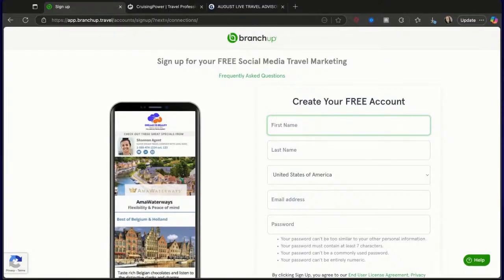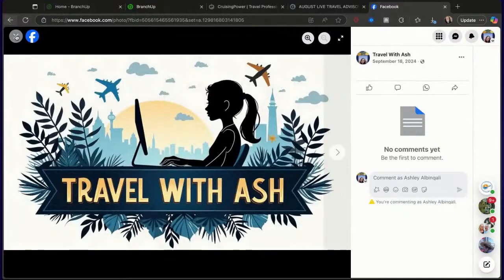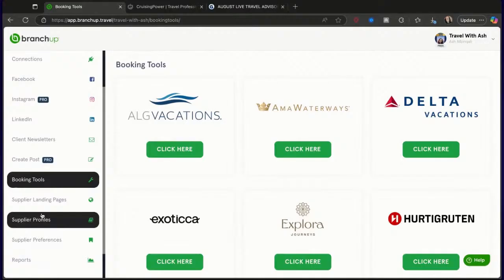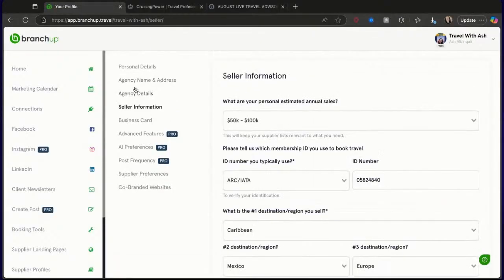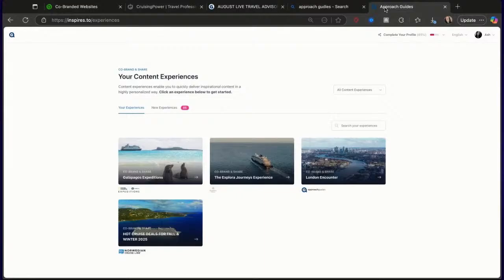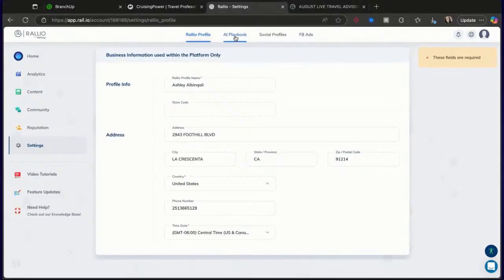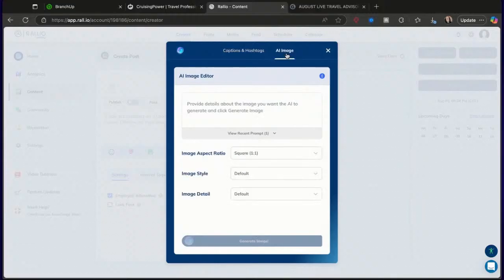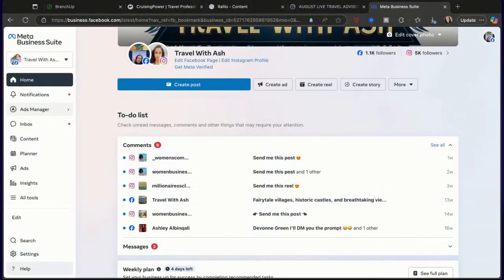Automated Marketing with BranchUp & Rallio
📣 LIVE Training: Automated Marketing with BranchUp & Rallio
🚀 Ready to put your marketing on autopilot?

In this live training, I’ll walk you through how to use BranchUp and Rallio — two game-changing tools that help travel advisors automate, simplify, and elevate their social media marketing. 💻✨

🔍 Here’s what we’ll cover:
✅ What BranchUp is and how it works
✅ How to activate free supplier content
✅ Scheduling and automating with Rallio
✅ Tips to boost engagement and save time
✅ How to build a consistent online presence without stress

Whether you're brand new to marketing or just tired of doing it all manually, this session will help you show up online like a pro — without spending all day glued to your phone.

📲 Let these tools do the heavy lifting while you focus on booking travel!